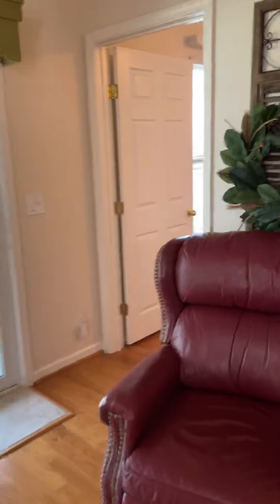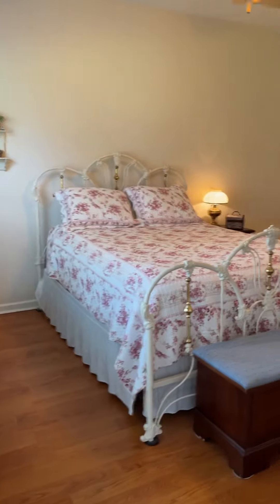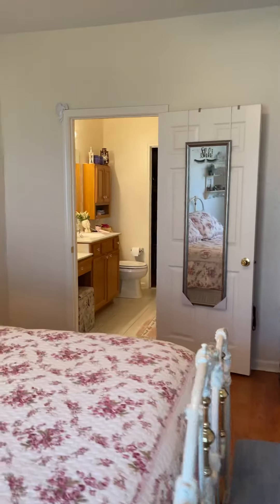Ever dreamed of having a lake community home priced under $350k?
We have a good one coming soon!  Harbor Hills is a lovely community built around a private lake, just 20 min north of Nashville!  2 bedrooms / 2 bathrooms, with an office, 2 car garage, and all on one level.  This one is perfect & has some special upgrades that make it very special.

Updates include;
Hardwood floors!  Owners suite bathroom updated!  California style custom closet! Tray ceilings in living and owners suite!  Covered back patio!  Vented gas fireplace!  Solid surfaces in the kitchen!  Consistent service contracts for mechanicals!